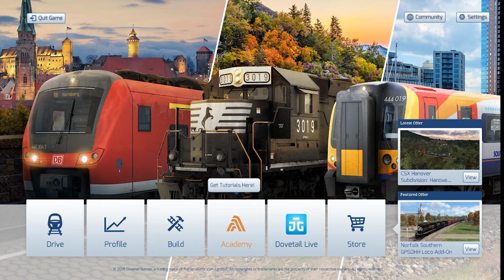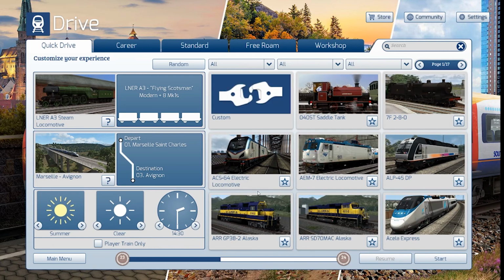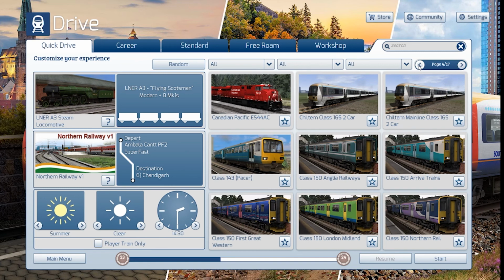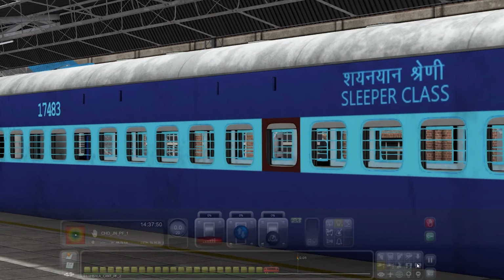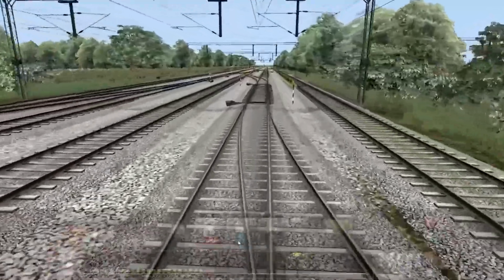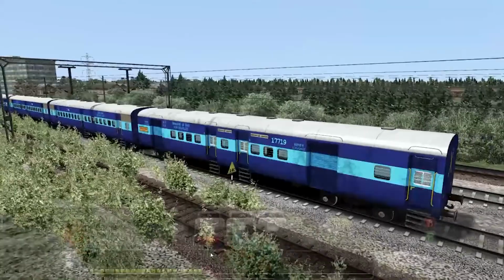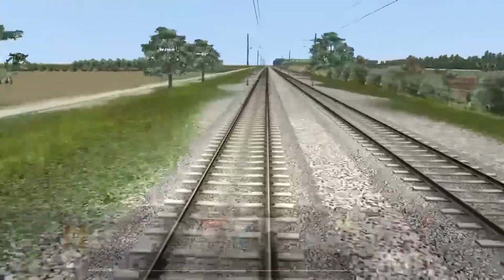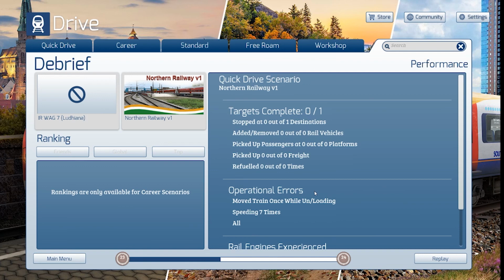Hello, India! | Episode 52 | Train Simulator Classic | Simulated Erk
On this episode, Simulated Erk is based in a country that is woefully under-represented in the Train Simulator universe. It is one of the largest countries in the world. Railways are the biggest employer in the country. It has often been said that the railways are the backbone of this country.

What is this country & where is it in Train Simulator?

The country is India. For Simulated Erk, it is a new frontier. Very few Train Simulator videos created by people outside of the Indian rail simulator community seem to exist.

Until now.

Free trains are available. The Indian route driven by Simulated Erk on this episode is a paid route. There is more paid locos & carriages available. Modification of the base Train Simulator is required.

Episodes | Thursdays

Base Sim  | Train Simulator

Complete train simulator playlist | I CHOO CHOO CHOOSE YOU